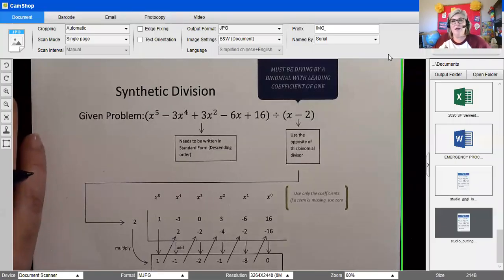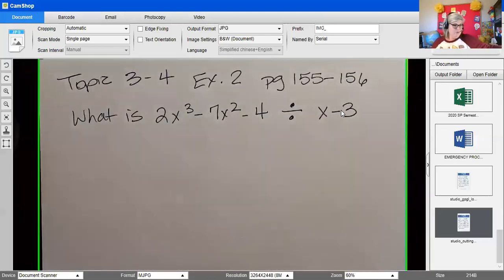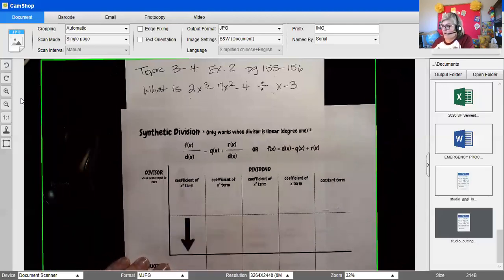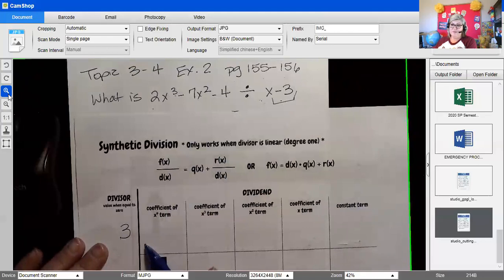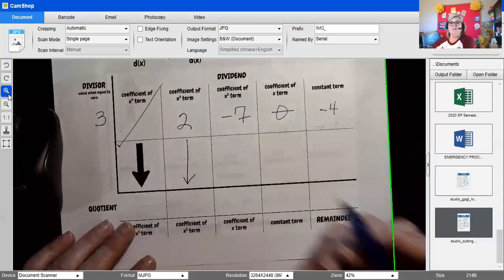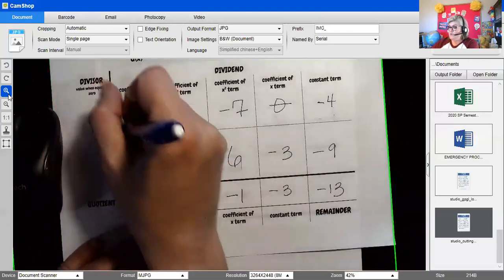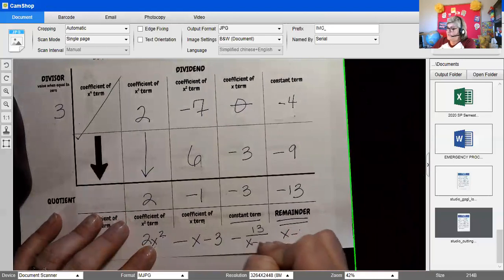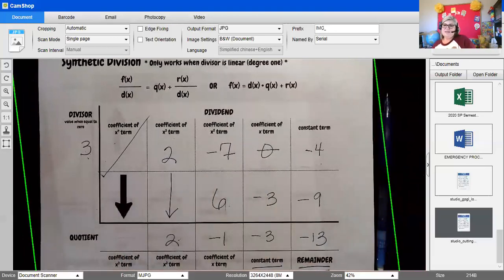ALG 2 Topic 3-4 Example 2 Synthetic Division-Mrs. Harrison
Mrs. Harrison demonstrates how to divide polynomials using Synthetic Division